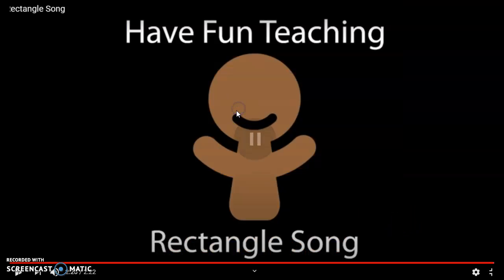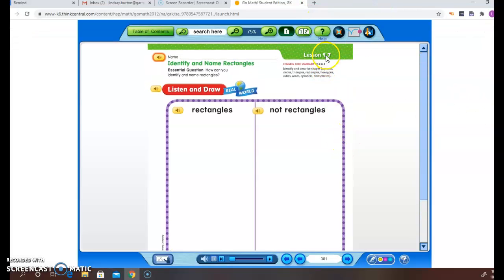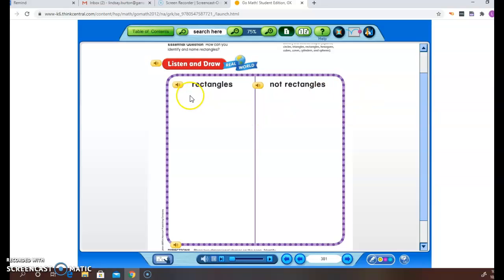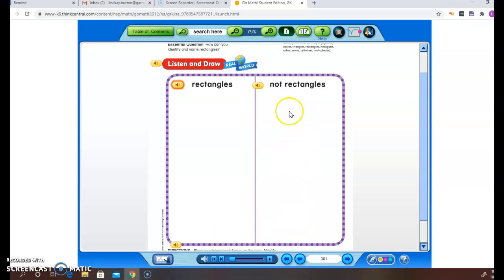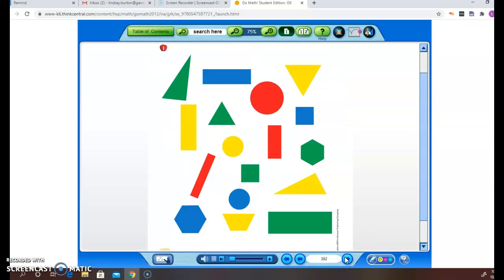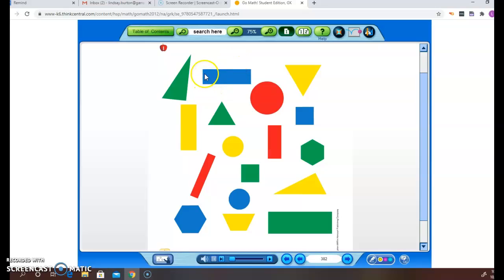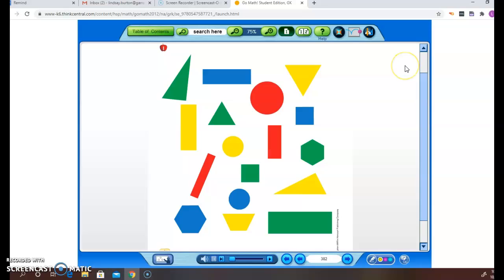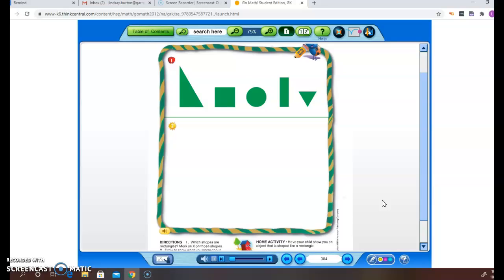Math Fri Nov 6th